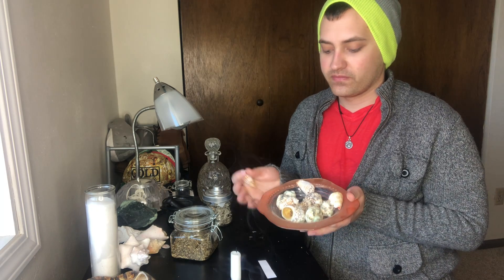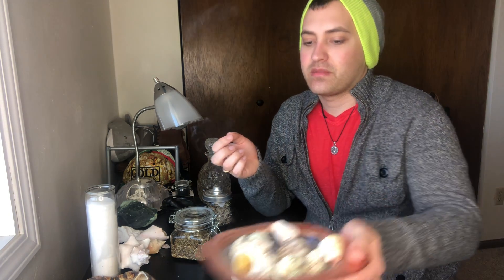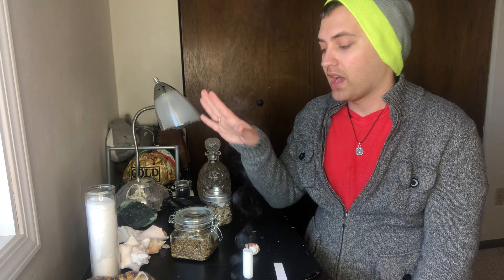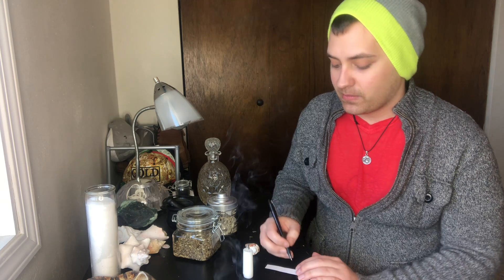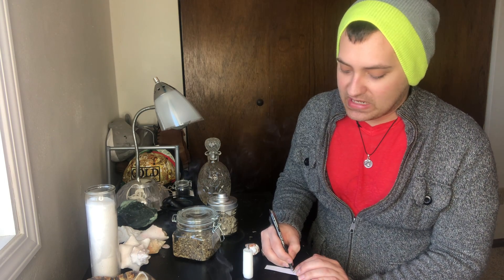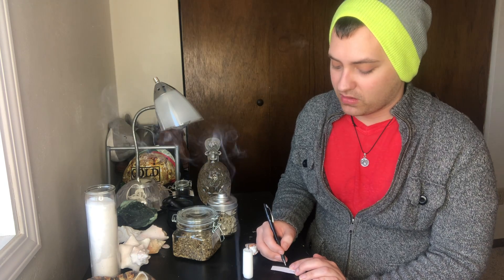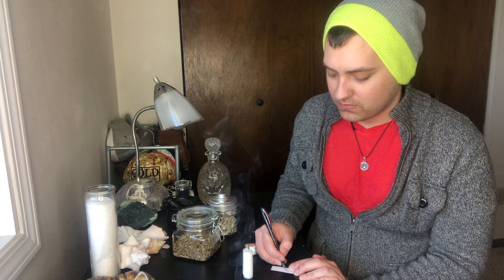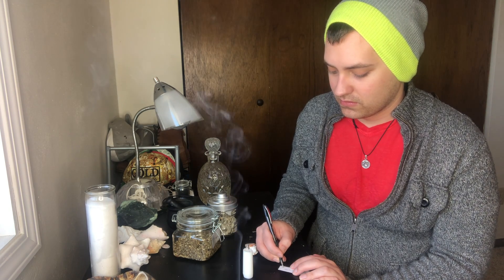Wishing Shells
A short video on My own special type of Petition Spell work. All you need is Paper, a writing utensil, a shell, and a candle.